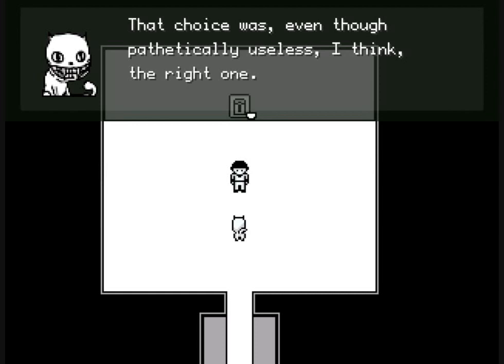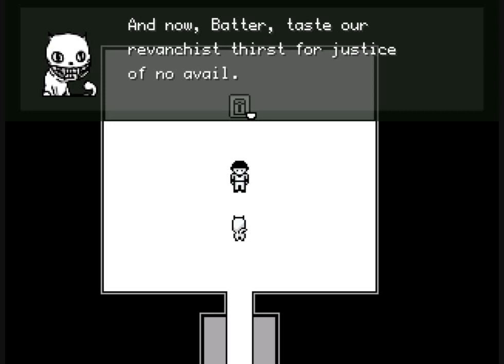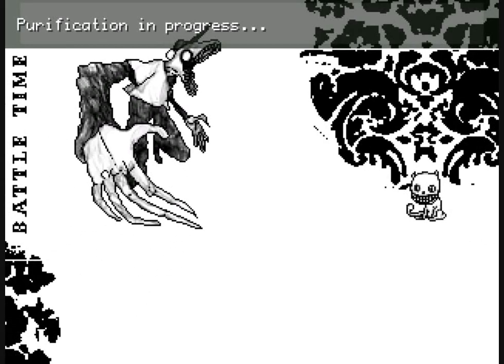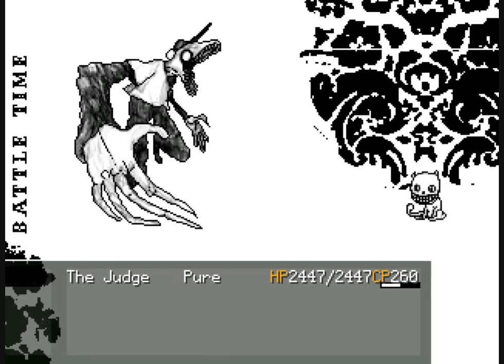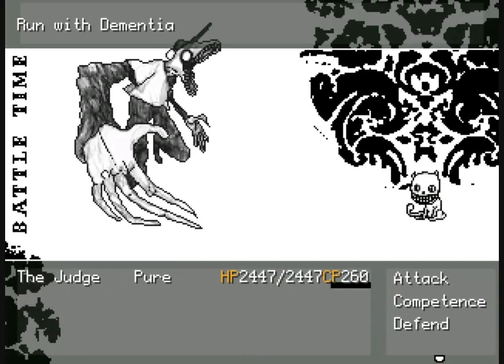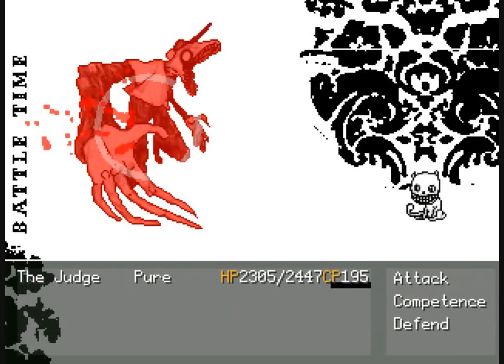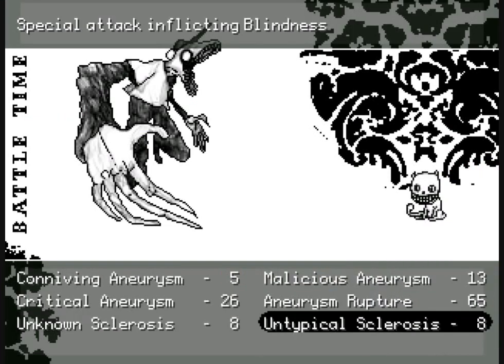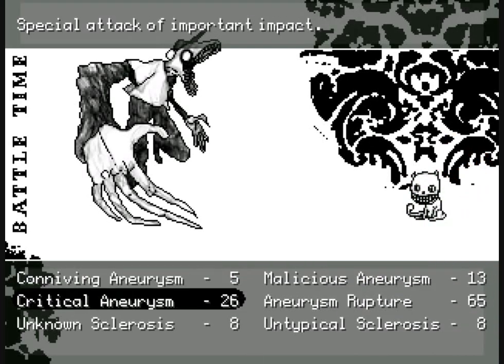Lets Finish OFF: Ending #2 The Judge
Its the least we could do after the horror we have allowed The Batter to inflict upon this world.